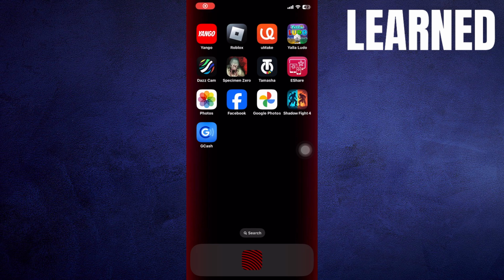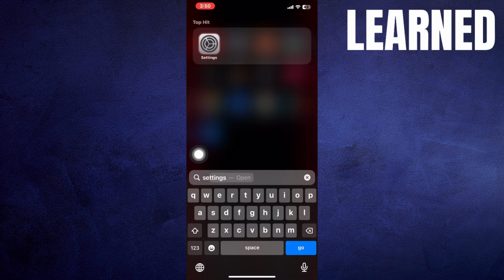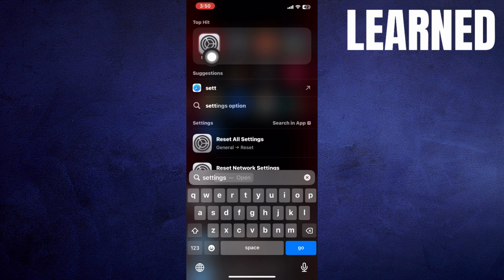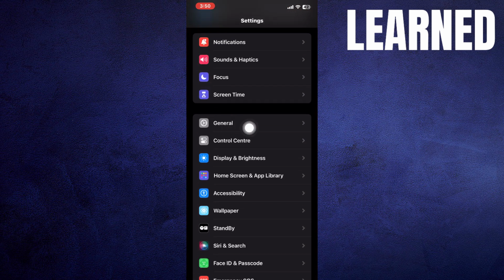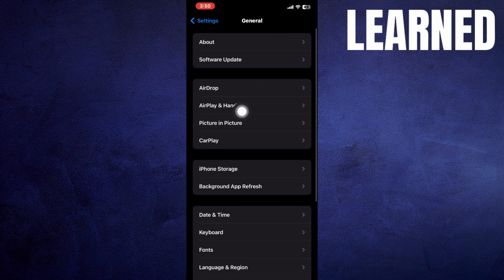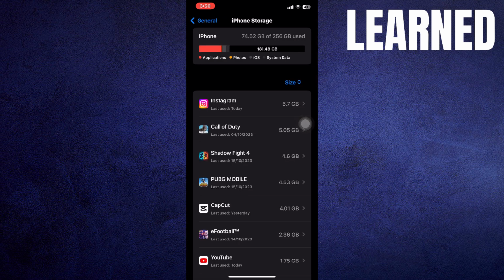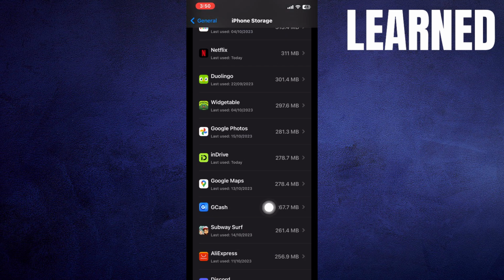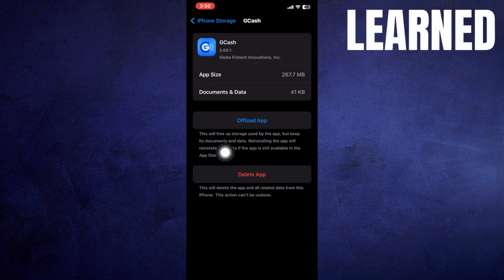How To Fix Can't Open Gcash App (New Guide 2023)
If you want to know  How To Fix Can't Open Gcash App then just watch this step-by-step easy tutorial till the end to get the most out of it.